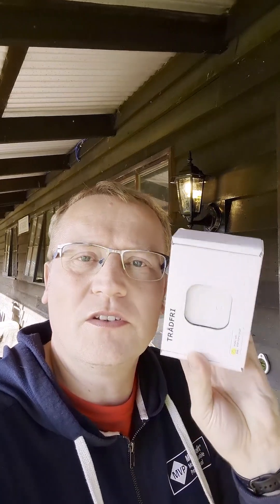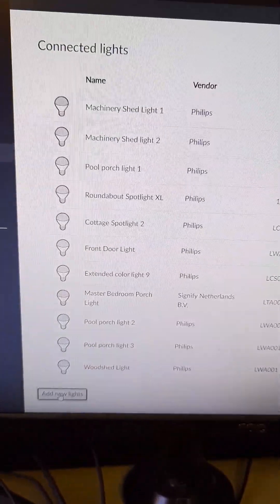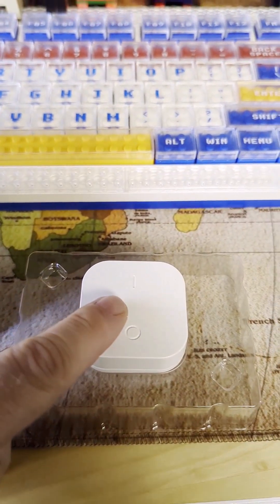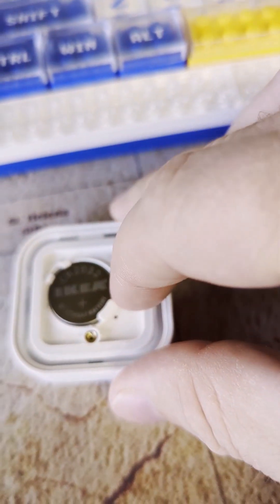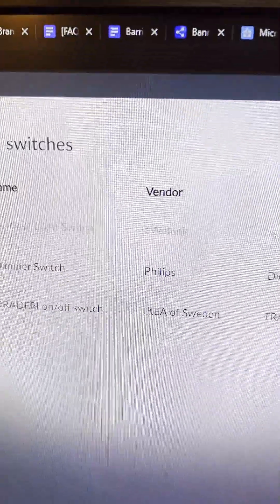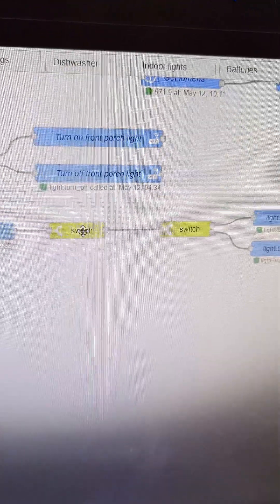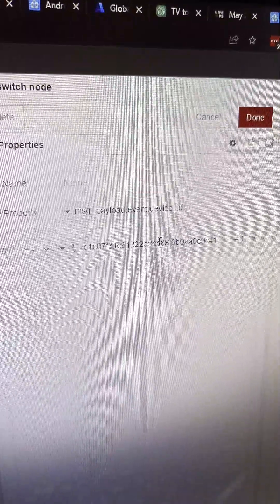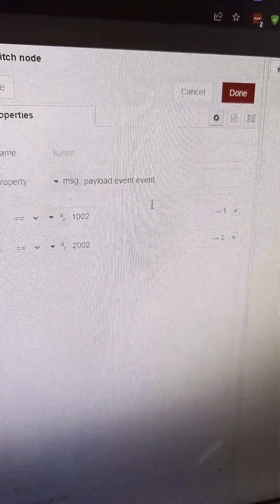Using IKEA switch with Phillips Hue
I connect an IKEA Trådfri switch to Home Assistant to turn on and off a Philips Hue Zigbee bulb.